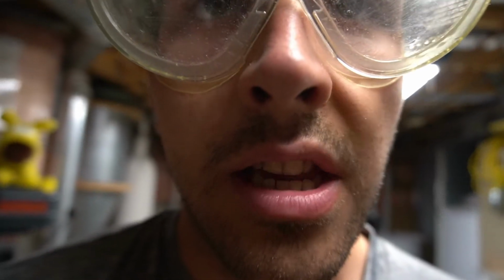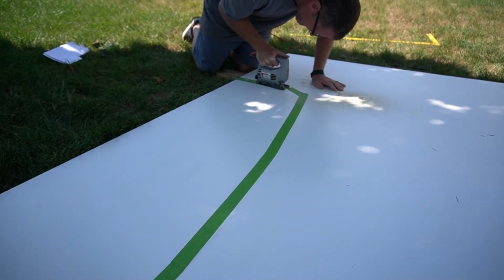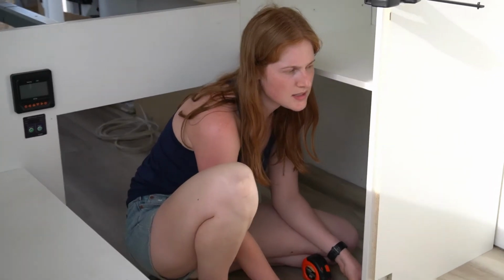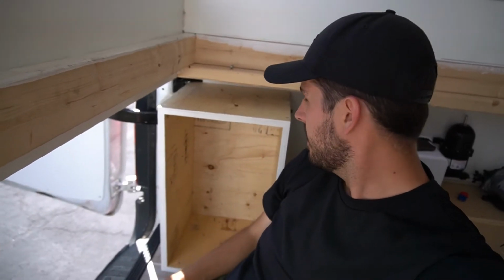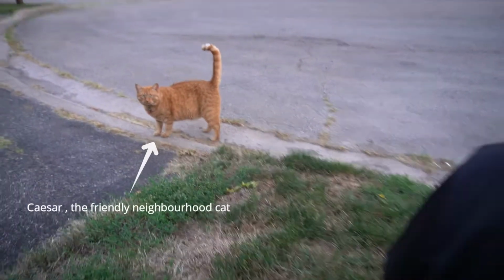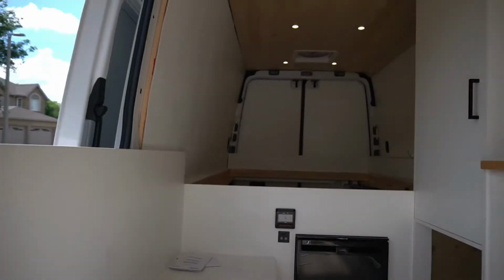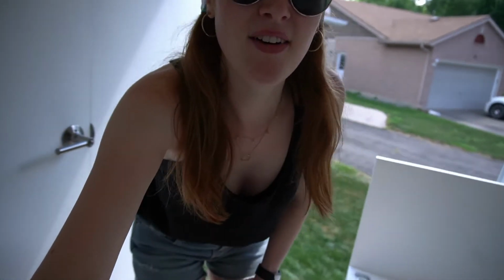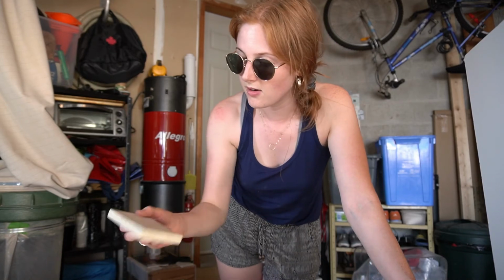TINY HOUSE KITCHEN DESIGN || Van Conversion Series Ep.5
With a big trip coming up towards the end of August.. a deadline is in sight. We may not have everything fully completed but we are working hard to get as much done as possible. We are tackling our closet and kitchen, as well as getting our propane and electrical finally completed!  Freshly baked cookies anyone??!!

After living in Toronto for 2 years, we decided to leave our beautiful downtown apartment and great jobs in the city to get serious about pursuing our love for travel.  After months of saving and a year of dreaming, we finally bought a 2010 Mercedes Benz Sprinter Van to convert in a tiny home on wheels to travel the world.
We are SO excited for this next adventure and can't wait for all the beautiful scenery we get to experience out the windows of our van! We hope you follow along and join us as we continue our quarantinevanbuild.
-Bre and Derek xo